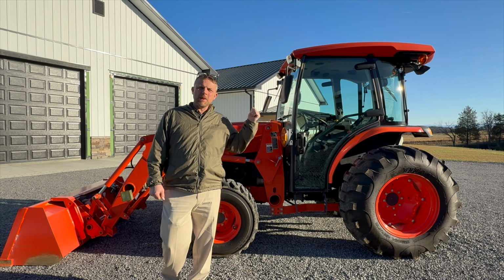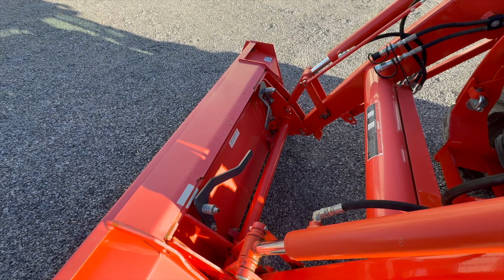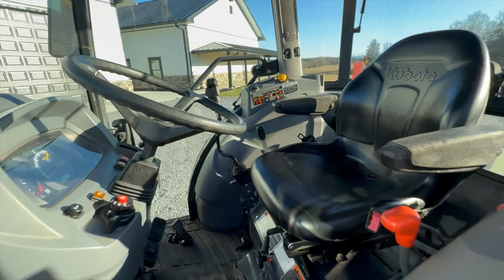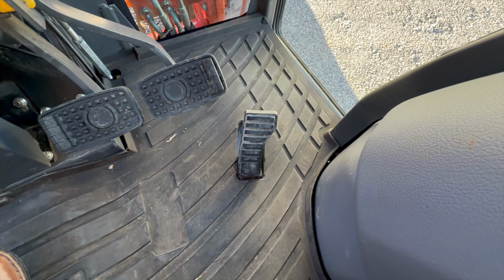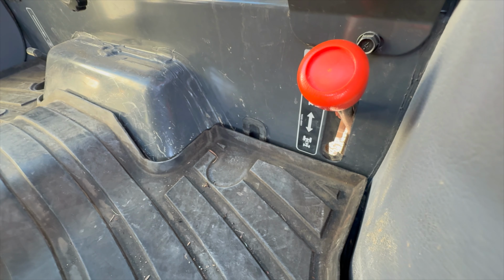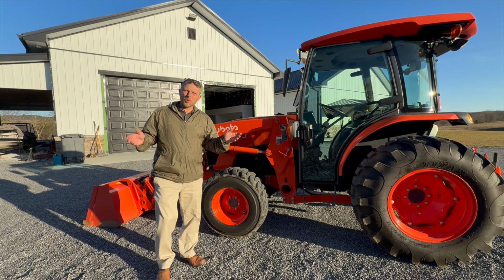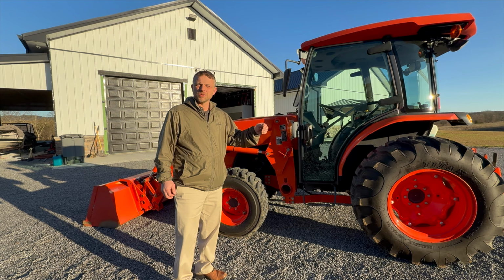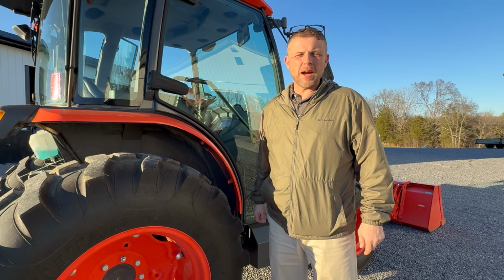Kubota Tractor Review #182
In this one I give my opinion of the Kubota MX5400 along with an appearance from my daughter advertising for SuperClean

Equipment Used:
Excavator: Yanmar VIO55
Tractor: Kubota MX5400
Tractor Attachments: Land Pride
Dump Trailer: Texas Pride (7' x 14")
Power Tools: Mostly Dewalt
Mower: Cub Cadet Pro Z 972 SD